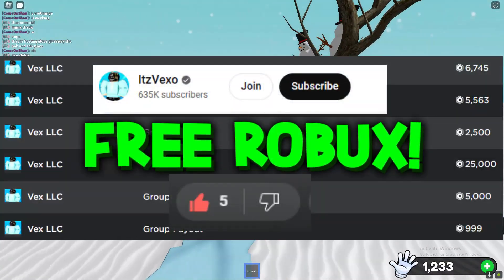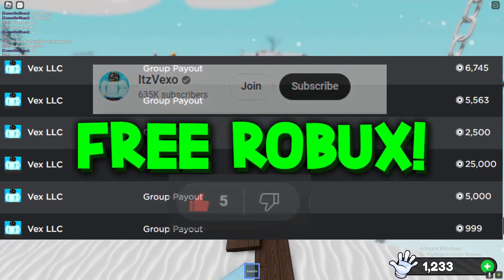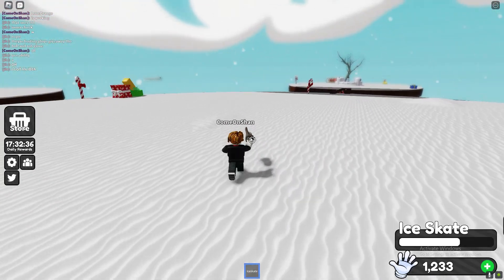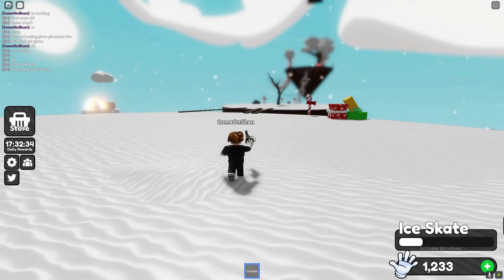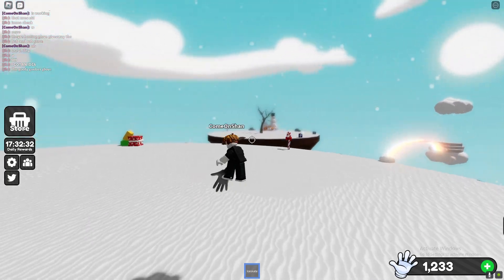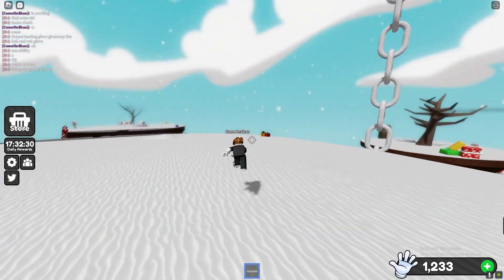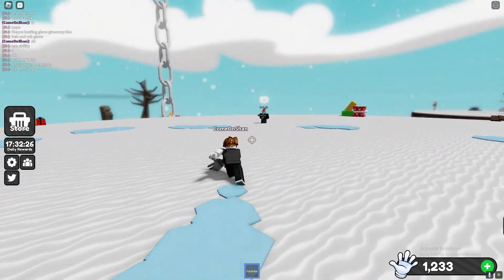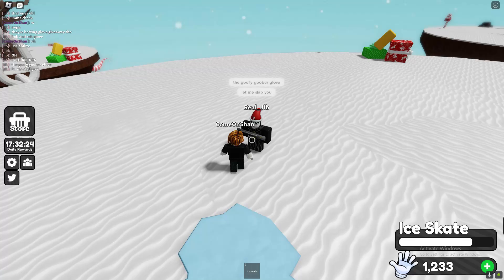HOW TO GET SNOW WALRUS FREE LIMITED UGC in SLAP BATTLES ROBLOX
HOW TO GET SNOW WALRUS FREE LIMITED UGC in SLAP BATTLES ROBLOX I showed how to get snow walrus ugc in slap battles!